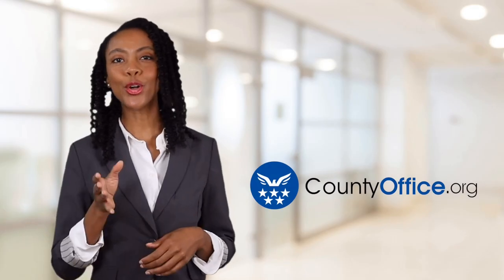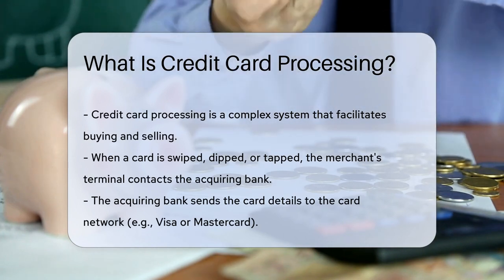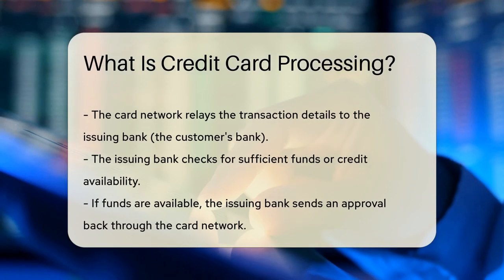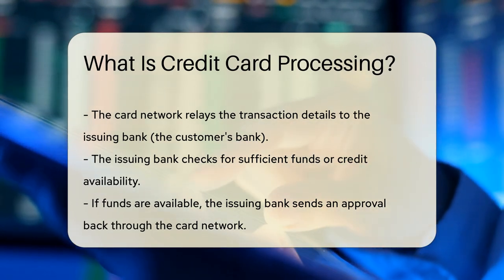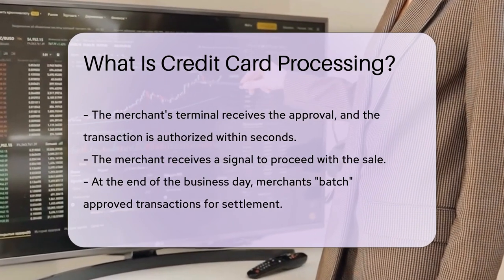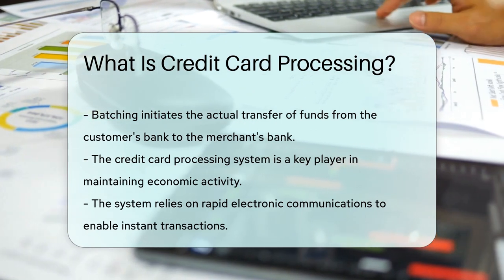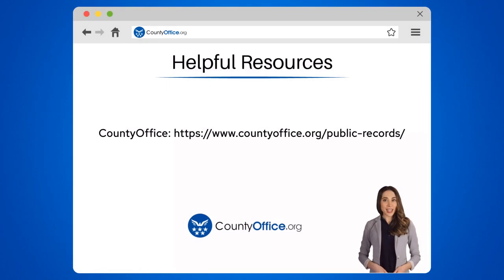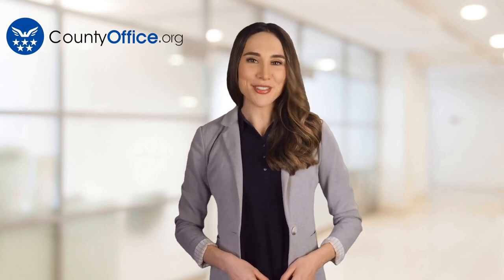What Is Credit Card Processing? - CountyOffice.org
What Is Credit Card Processing? Dive into the fascinating world of credit card processing with our latest video! Ever wondered how your simple card swipe at the coffee shop turns into a successful purchase? Our video demystifies the intricate process that takes place in mere seconds, ensuring your transactions are smooth and secure. From the moment your card is read by the merchant's terminal to the final step of batching, we uncover the roles of acquiring banks, card networks, and issuing banks in the seamless orchestration of electronic payments.

This video is perfect for anyone curious about the technology that powers our everyday commerce or for those looking to understand the financial systems that support our economy. So grab your coffee, settle in, and get ready to be enlightened on how credit card processing keeps our world of instant gratification spinning.